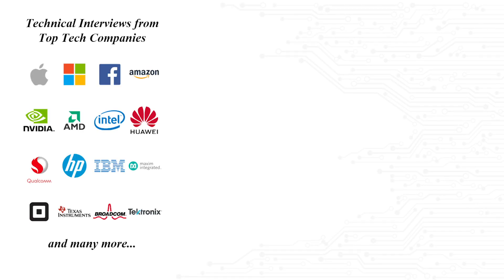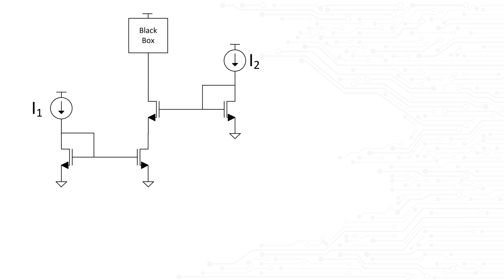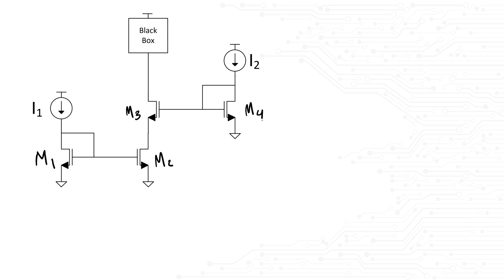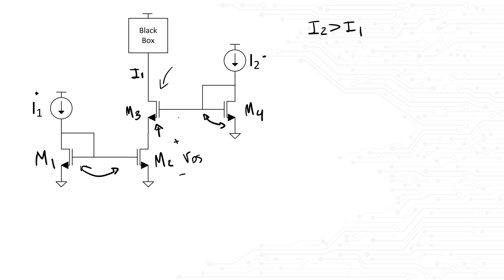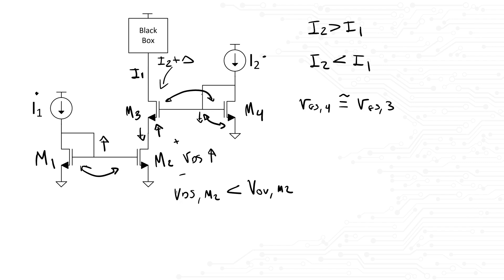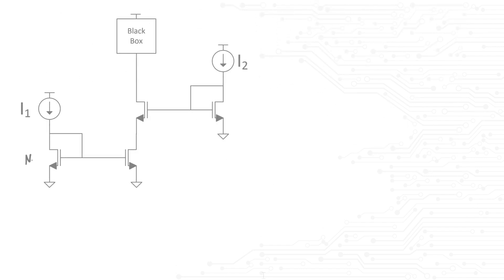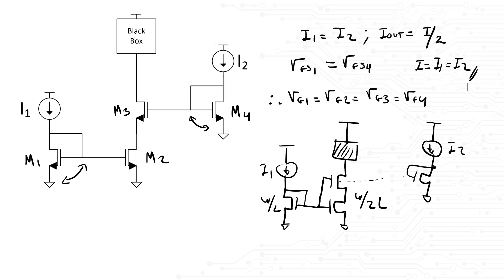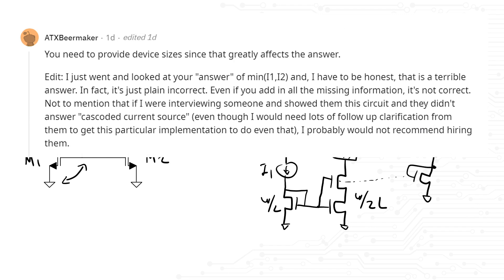HWN - "20-year Analog IC Designer" vs Our Team (Interview Question)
We deviated from our original plan to release a capacitor circuit due to the discussions around a question we posted as premium content. There are many lessons on this episode, but the main takeaway is that you need to be prepared to face arrogant interviewers. These type of interviewers don't care about your problem solving skills or potential, they only care about coming out as the smartest person in the room. Unfortunately, if you show you're smarter than them it's likely you won't get the job.